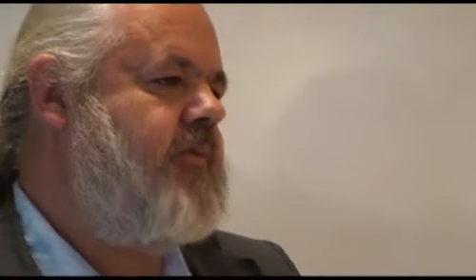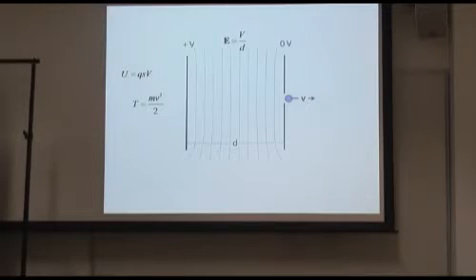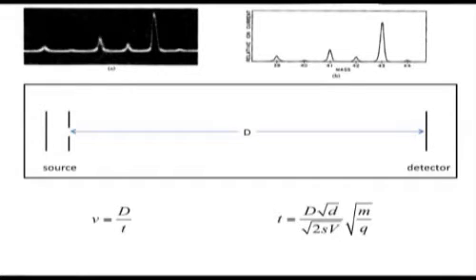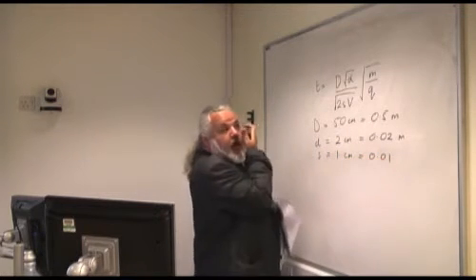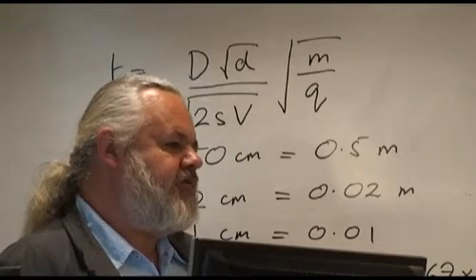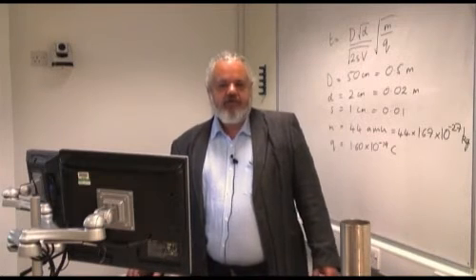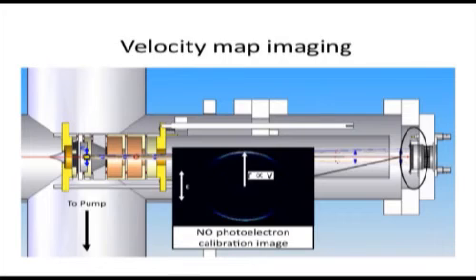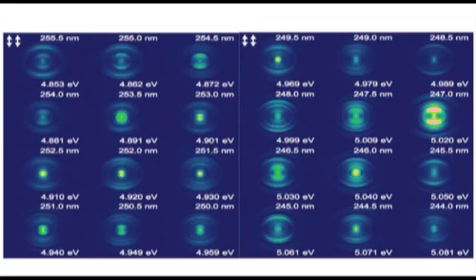Time-of-Flight Mass Spectomometry. Prof. Ben Whitaker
The Chemistry Faculty - University lectures for secondary schools